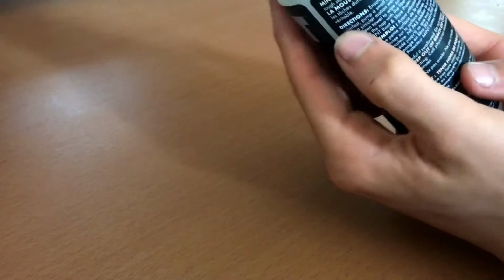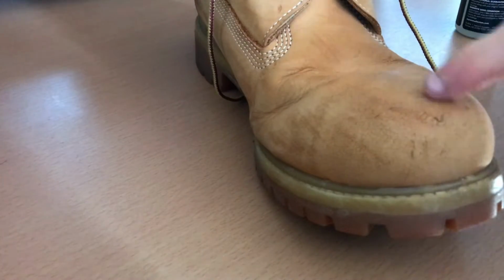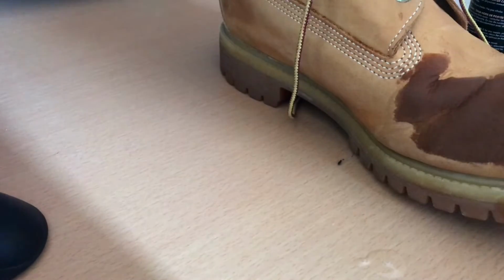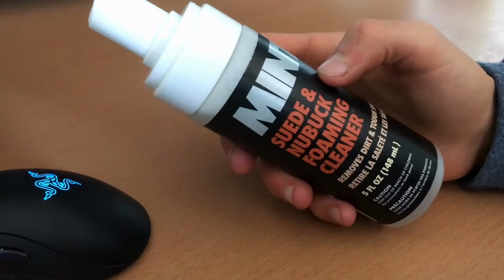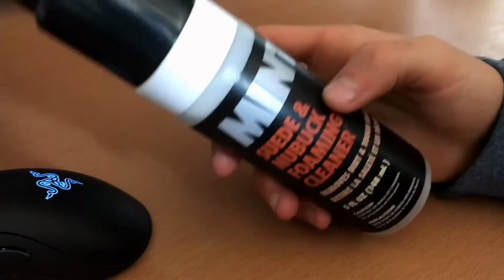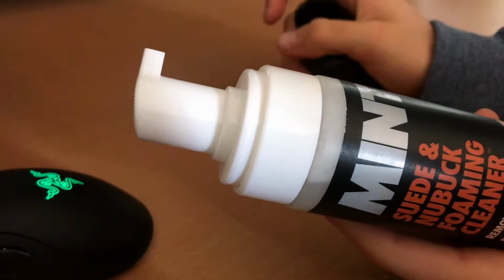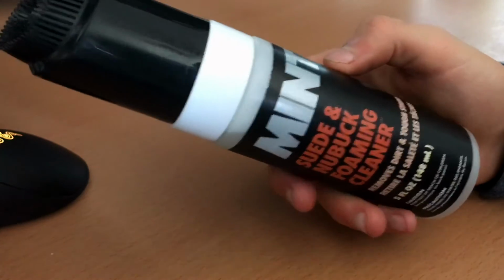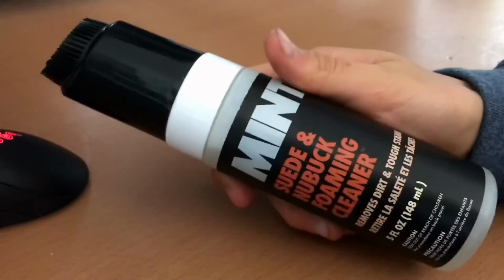✅ How To Use Mint Suede And Nubuck Foaming Shoe Cleaner Review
About this product:

Mint Suede And Nubuck Foaming Shoe Cleaner

CLEANS AND CONDITIONS CANVAS, NYLON AND SMOOTH LEATHER
Fine foaming formula that penetrates deep into nylon, canvas, leather and vinyl to effectively clean and condition shoes.
Fast acting cleaner loosens dirt, grease, other messes and leaves shoes smelling fresh!